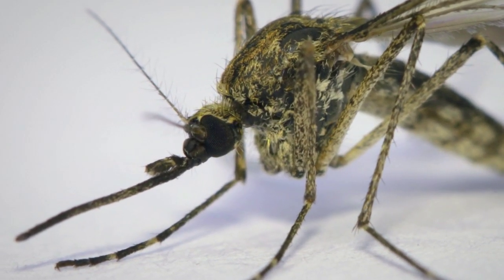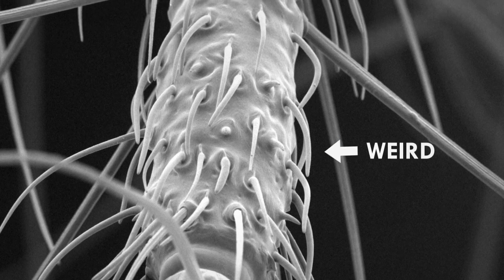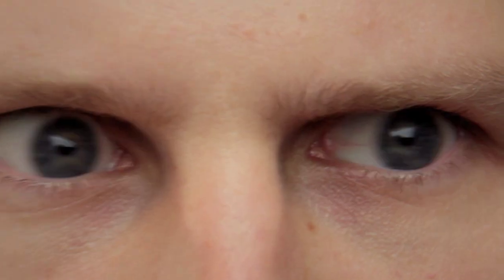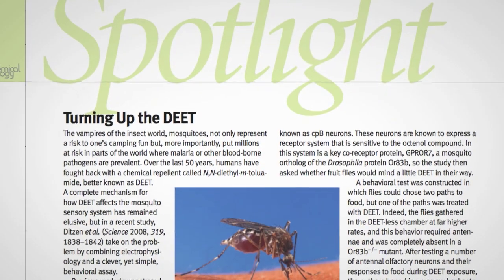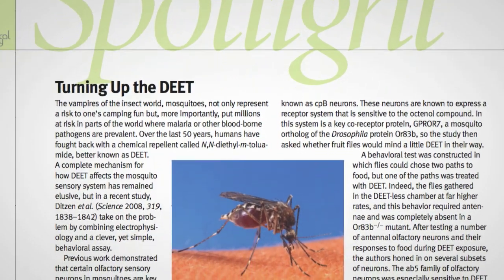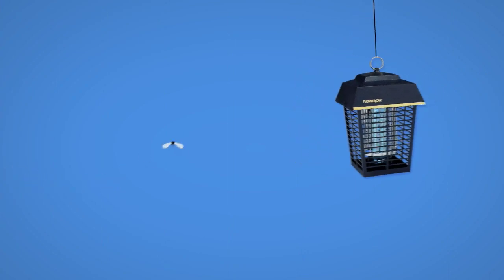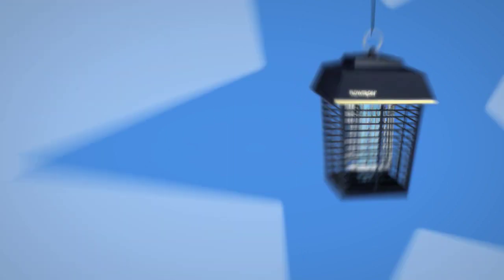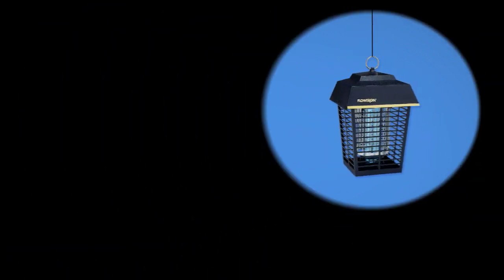This BITES! How Does Deet Work?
Learn how insect repellent ingredients like DEET work to scare away those nasty mosquitoes.